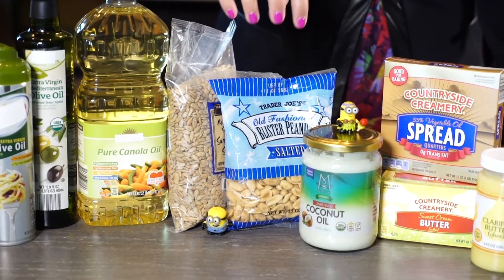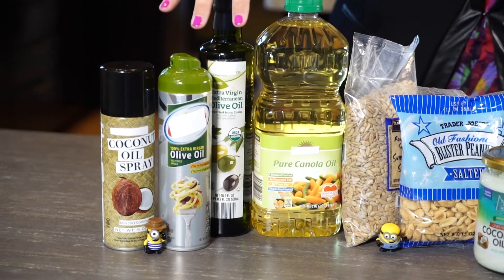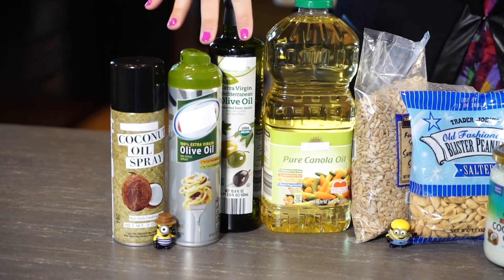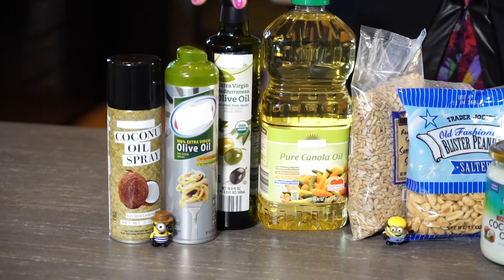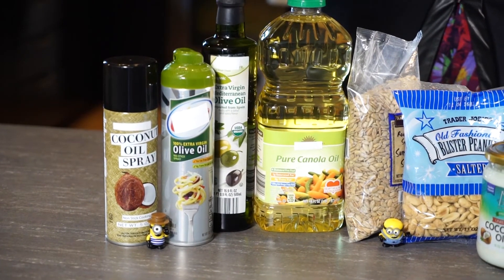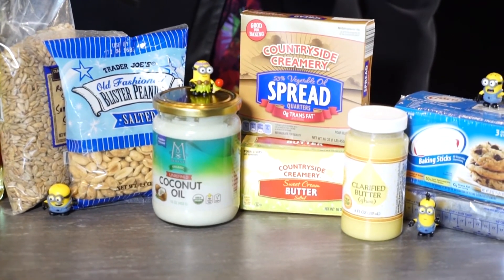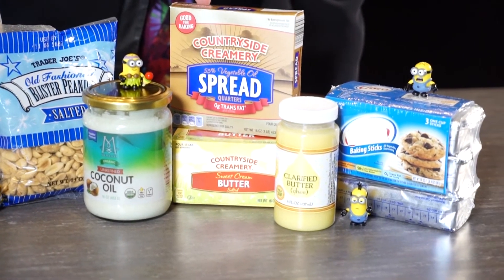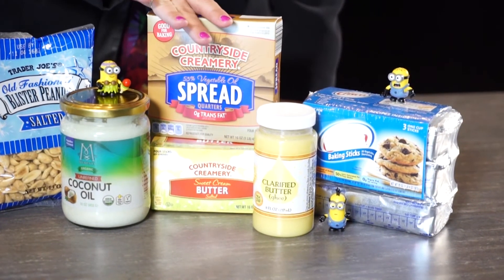Living a Sweeter Life with Diabetes: Fats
Michelle Welch, RD, LMNT (Lincoln Public Schools Wellness) talks about the relationship between fats and diabetes.

This video was made possible with funding from the Centers for Disease Control and Prevention's Partnerships to Improve Community Health and Partnership for a Healthy Lincoln.

Follow the LNKTV Health team on social media!